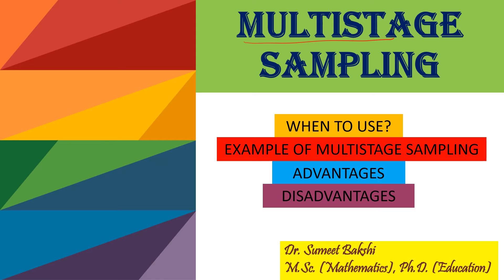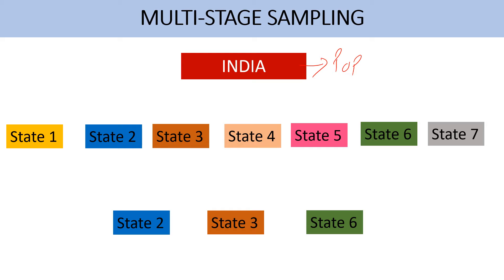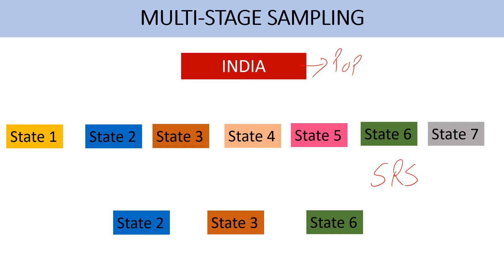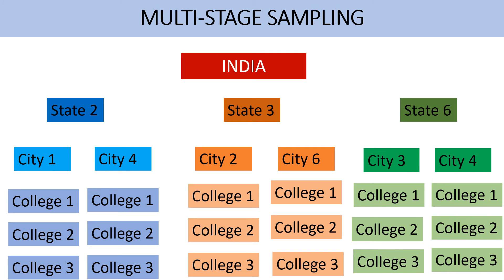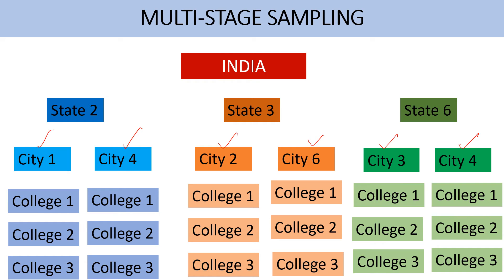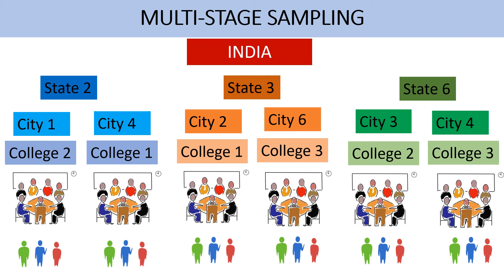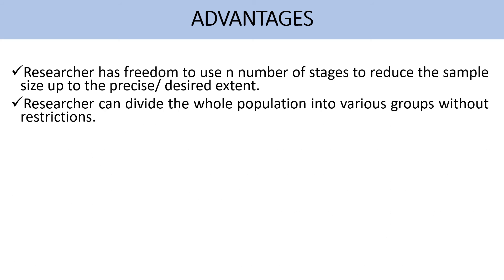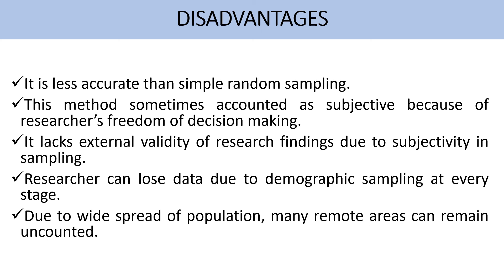Multistage Sampling | Cluster vs. Multistage Sampling| Probability Sampling (Part-5) | NTA-UGC NET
This video is detailed description of multistage sampling through example. It also includes advantages, disadvantages and when do we use multistage sampling.